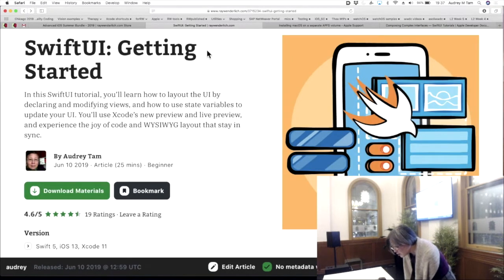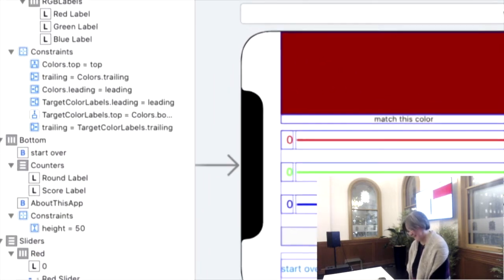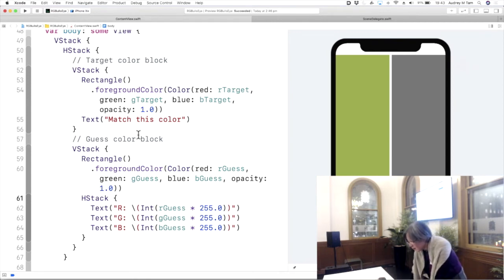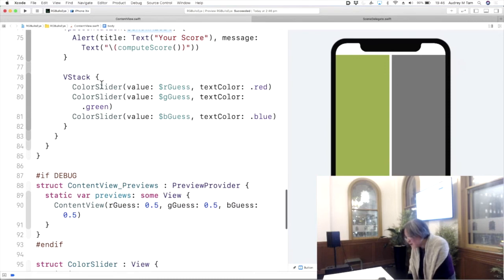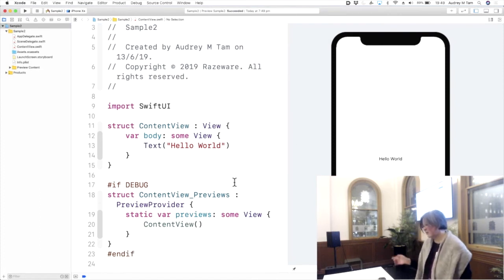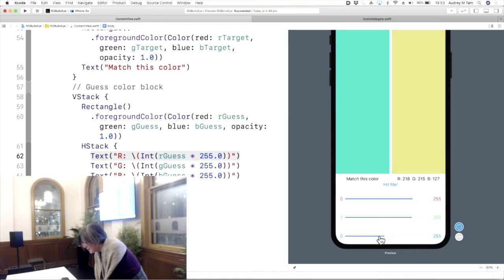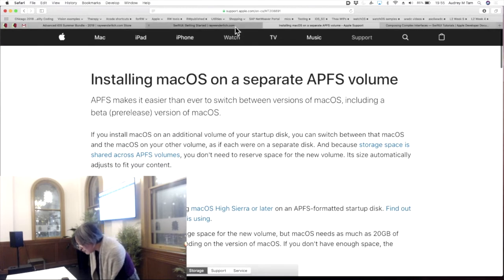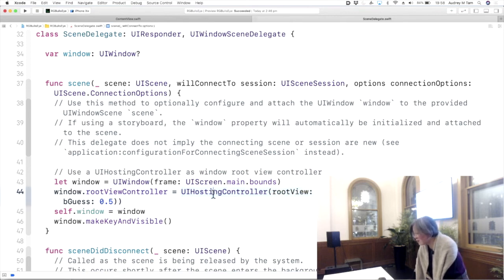Audrey Tam - Swift UI - June 2019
Audrey Tam
Swift UI

Recorded at YBF Ventures, Melbourne, Australia, 13th June 2019